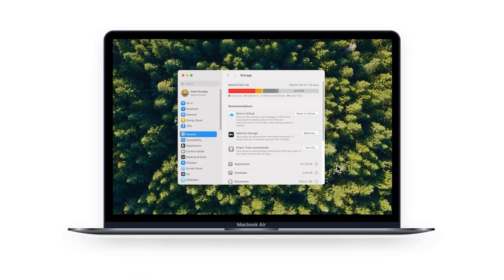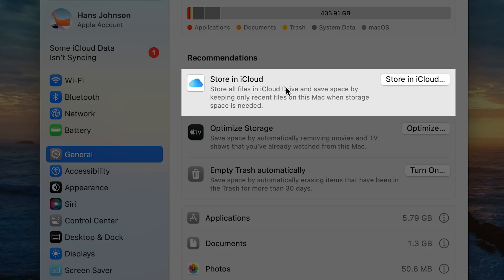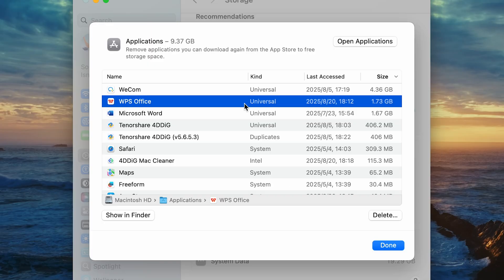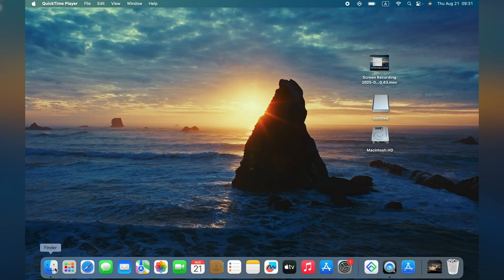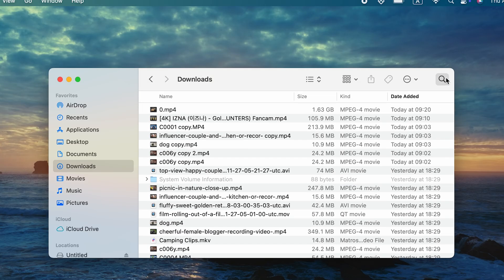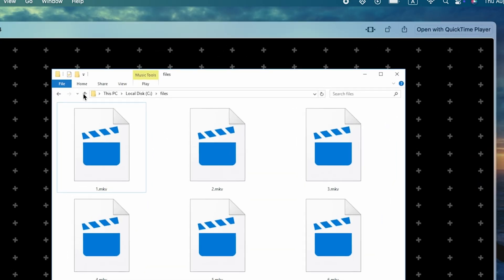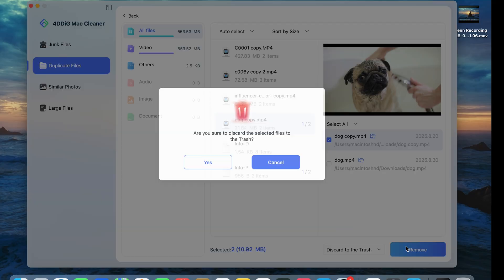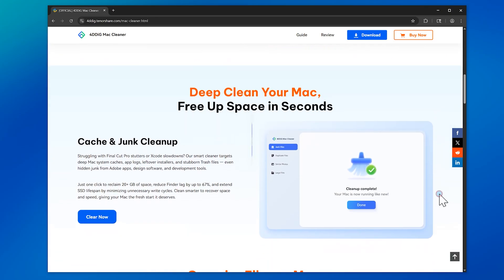How to Clear Mac Hard Drive Space | Top 3 Methods to Free Up Disk Space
Is your Mac always warning you that you’re running out of storage? In this video, I’m going to show you three simple and effective ways to free up space on your Mac’s hard drive.

📌Timestamps:
00:00 Intro
00:22 Method 1: Storage Settings Overview
01:53 Method 2: Finding Large Files with Finder & Spotlight
03:31 Method 3: One-click Space-freeing Solution: 4DDiG Mac Cleaner